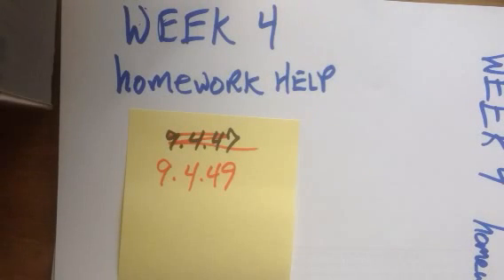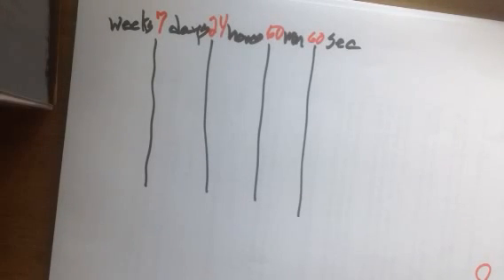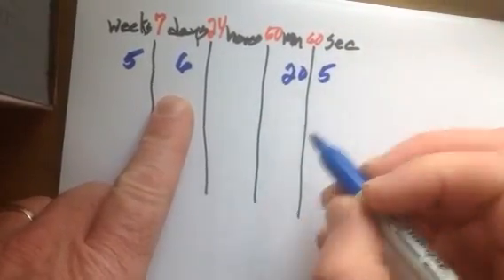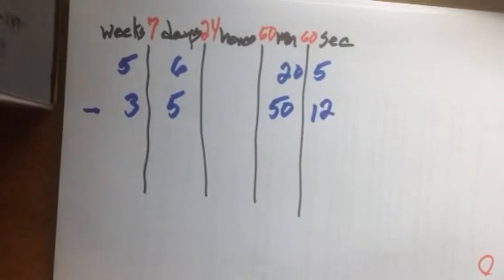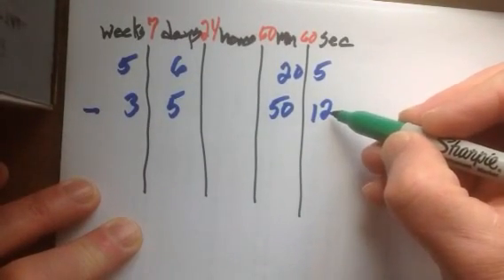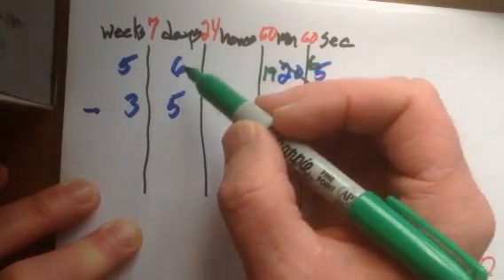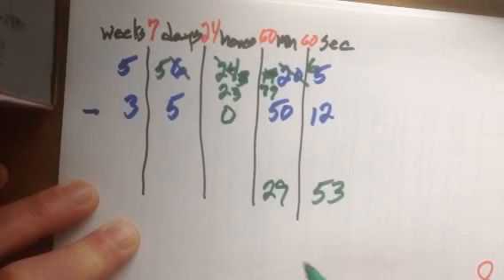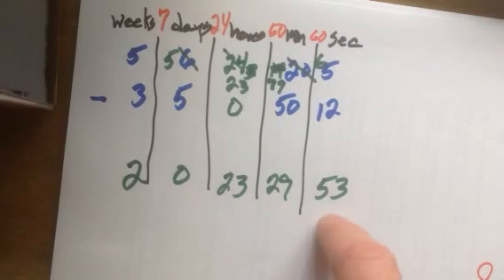WEEK 4homework help 4.4.49